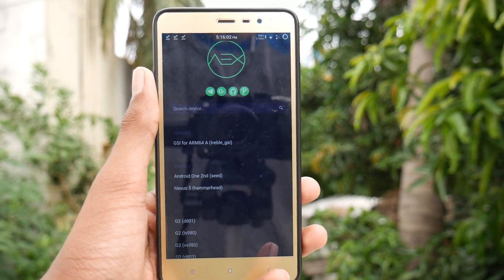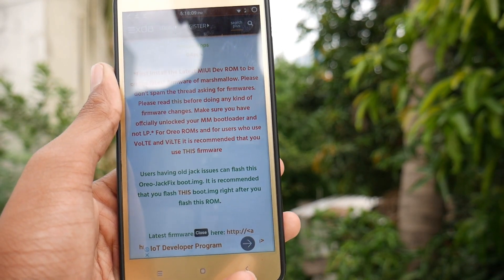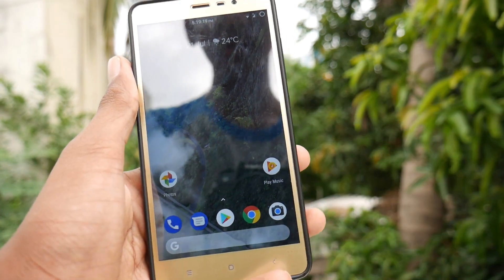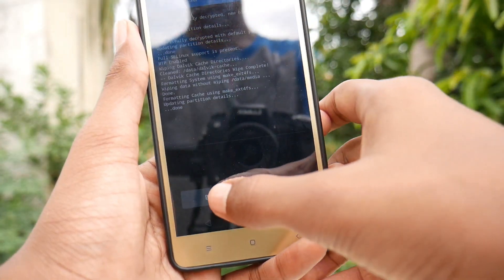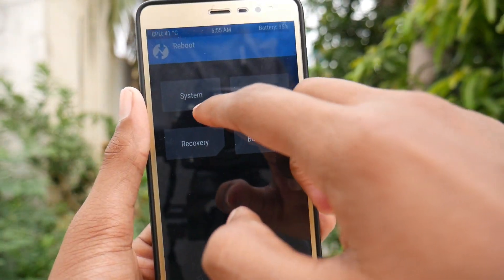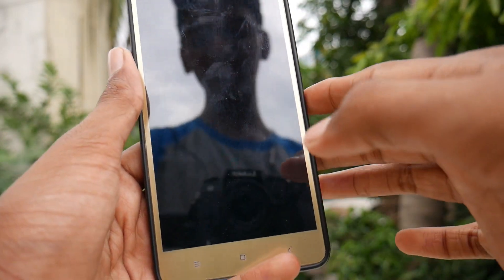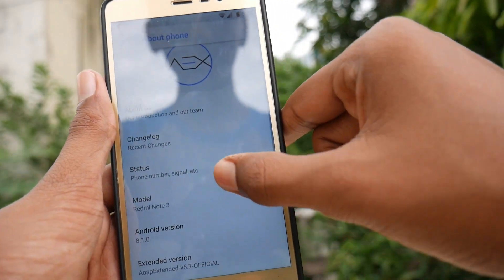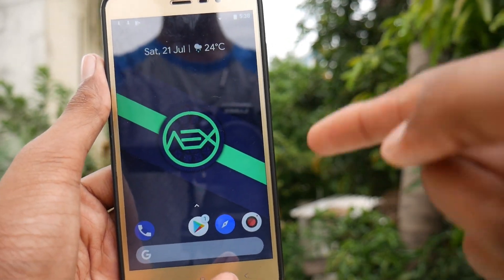Redmi Note 3 | How to install AOSP Extended ROM (Android 8.1 Oreo)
In this video, I am going to show you how to install Android 8.1 based AOSP Extended ROM for Redmi Note 3 📱